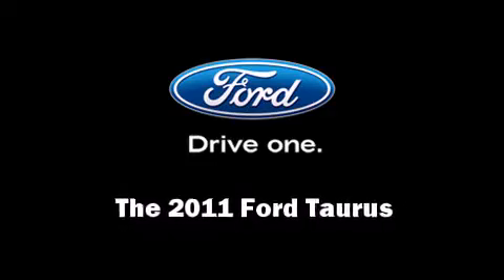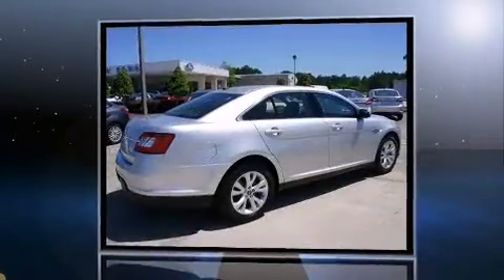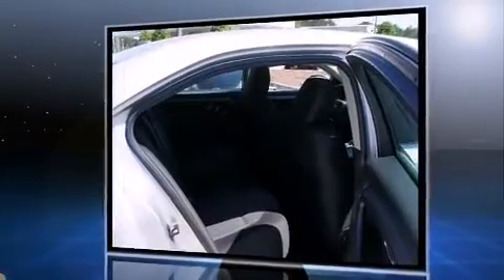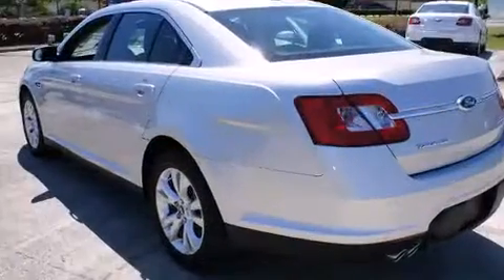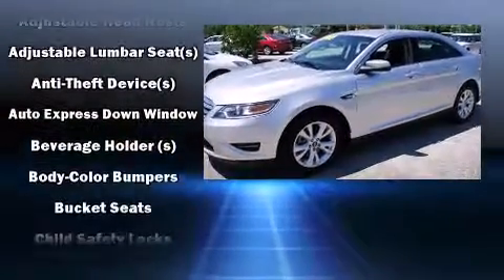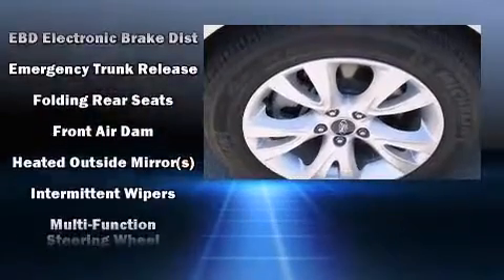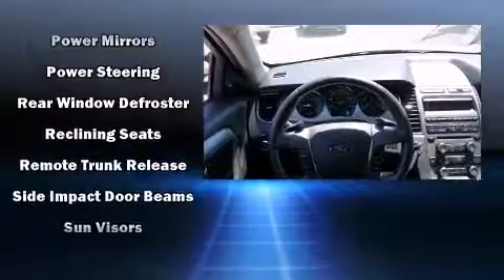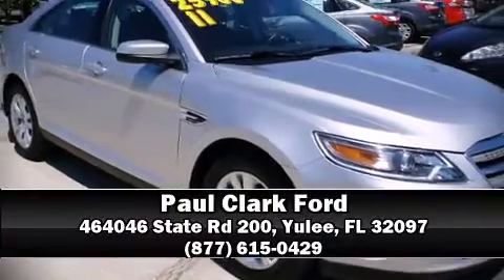2011 Ford Taurus SEL in Yulee, FL 32097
Paul Clark Ford

Here's a great deal on a 2011 Ford Taurus. With less than 10,000 miles on the odometer, this 4 door sedan prioritizes comfort, safety and convenience. A 3.5 liter V-6 engine pairs with a sophisticated 6 speed automatic transmission, providing a smooth and predictable driving experience. Top features include a split folding rear seat, delay-off headlights, front and rear reading lights, variably intermittent wipers, an outside temperature display, heated door mirrors, remote keyless entry, and more. Ford ensures the safety and security of its passengers with equipment such as: head curtain airbags, front SIDE impact airbags, traction control, brake assist, ignition disabling, and 4 wheel disc brakes with ABS. Electronic stability control ensures solid grip atop the road surface, no matter how challenging the driving conditions. We offer competitive pricing, and the area's best shopping experience. Please don't hesitate to give us a call.